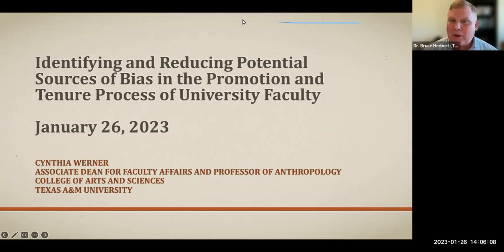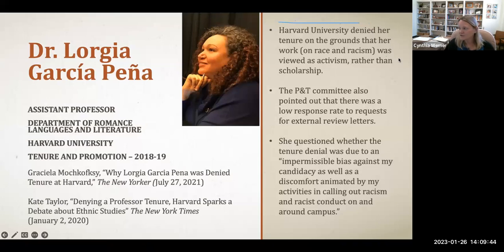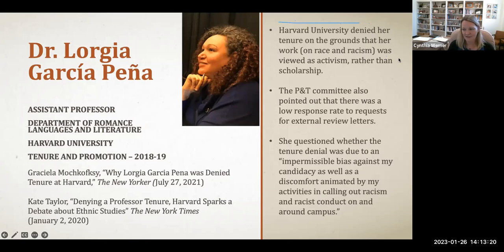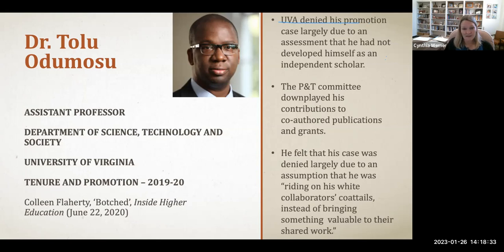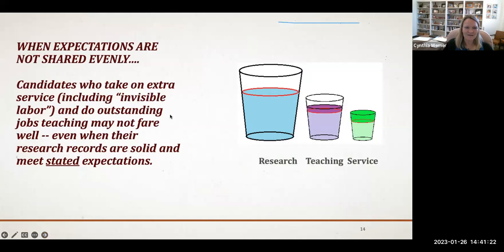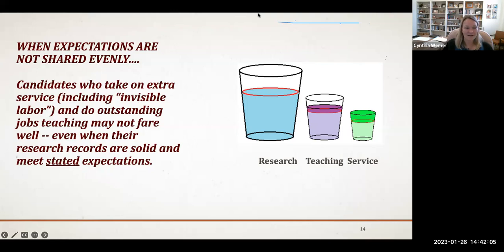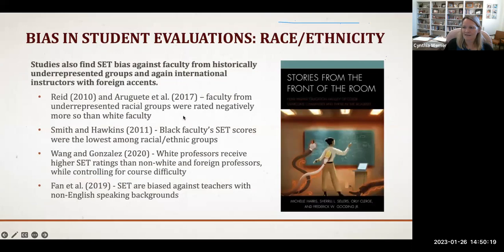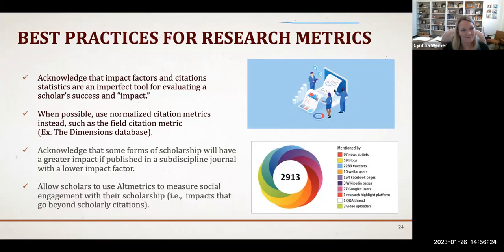Identifying & Reducing Potential Sources of Bias in Promotion & Tenure Process of University Faculty